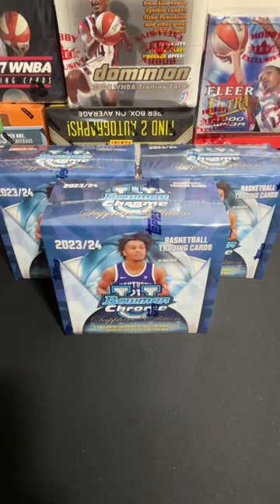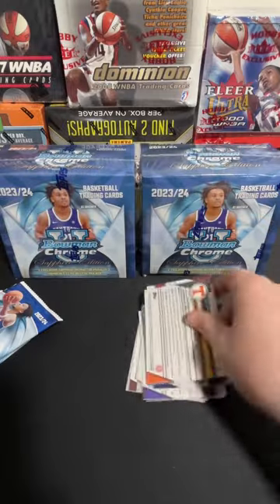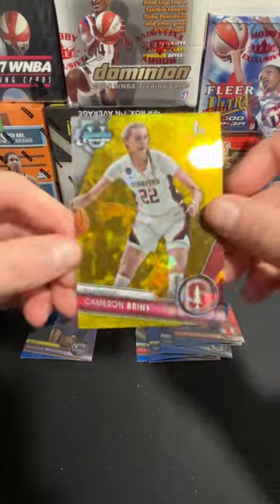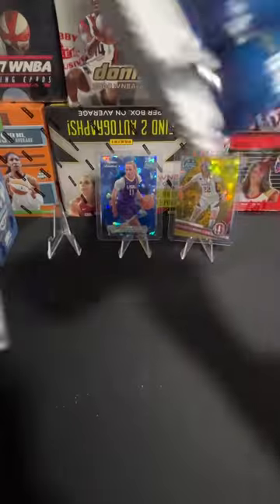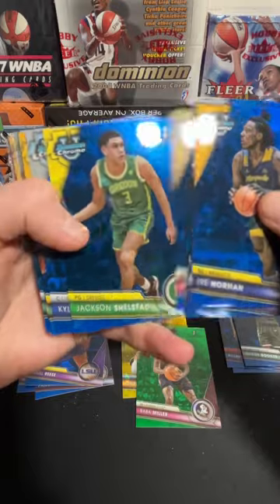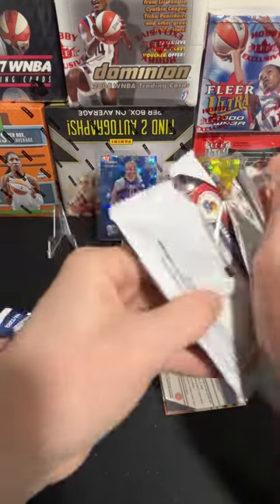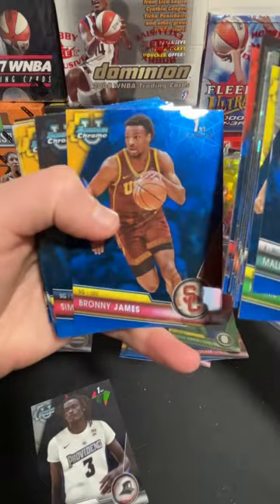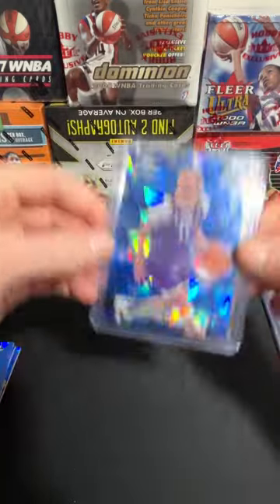Bowman U Sapphire basketball break! Limited release! Check out the case hit!! 🔥🔥🔥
Her Legacy Cards rips 3 boxes of Bowman U Sapphire! Big women’s players pulled!!